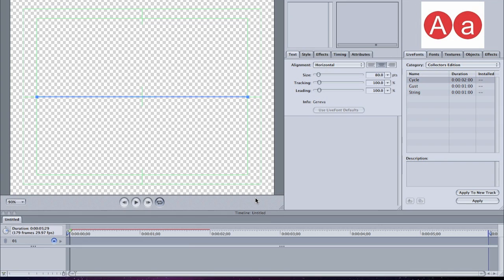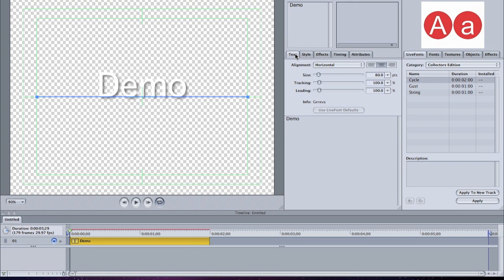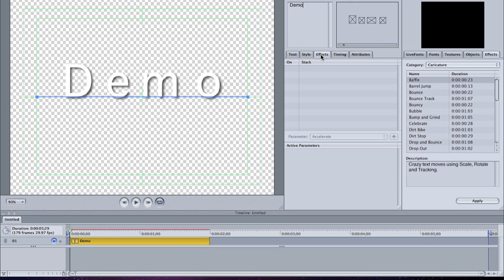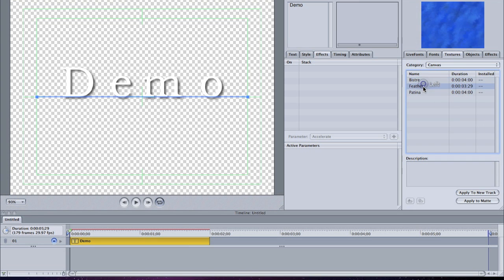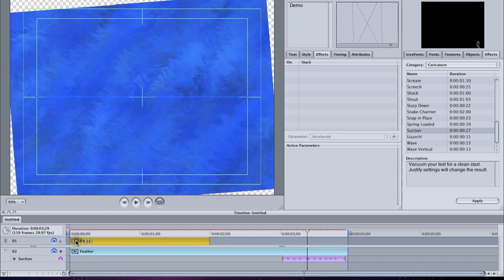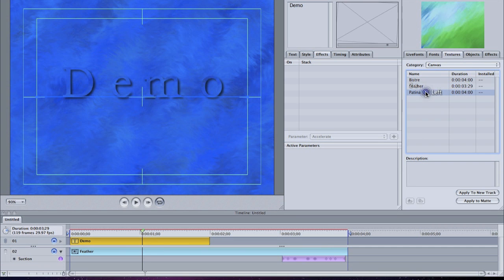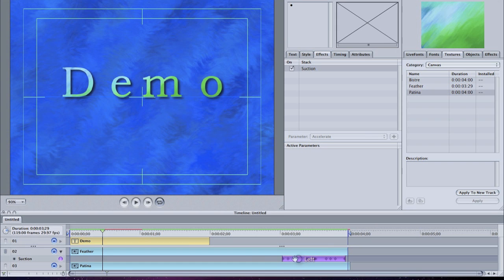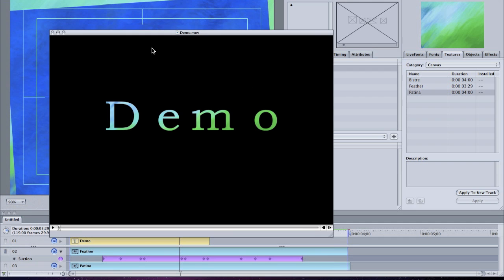How To Make a Video Intro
A very short tutorial on how to create a video intro using a program called Livetype.